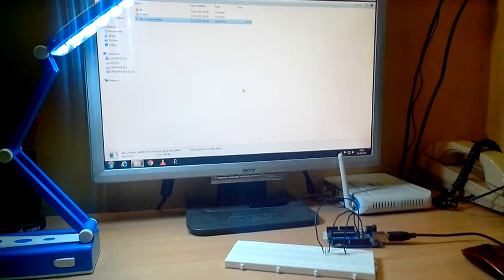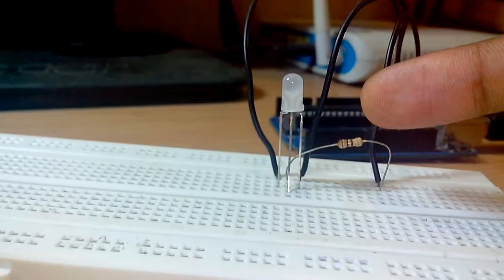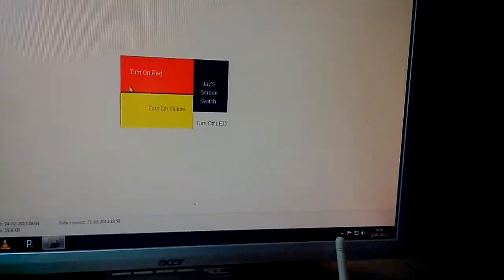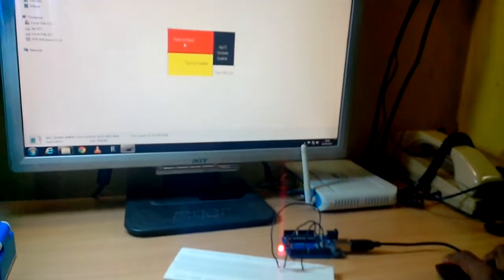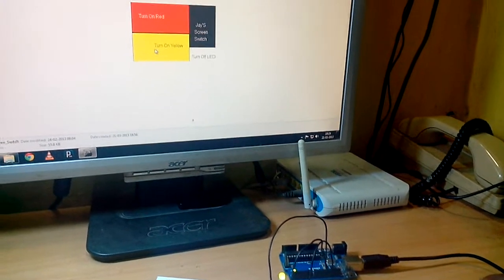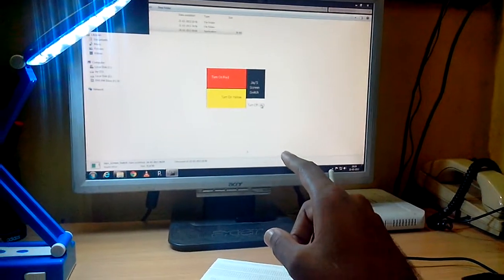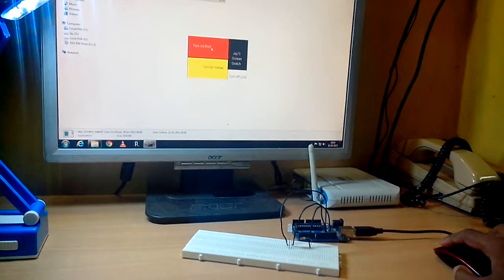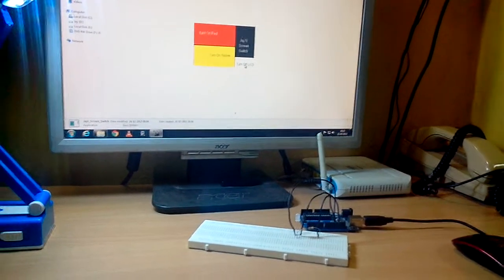Windows Application used to control Arduino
In this video, I have given a simple demo of my first win32 application, that I developed to communicate with Arduino through the COM port.